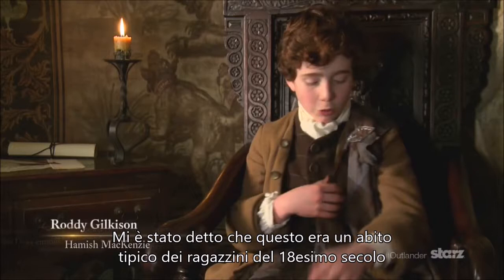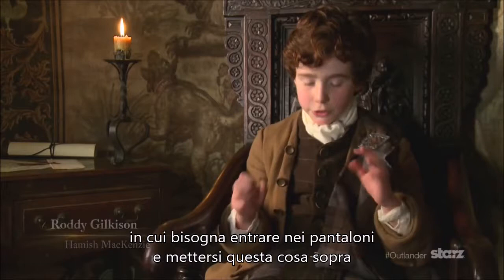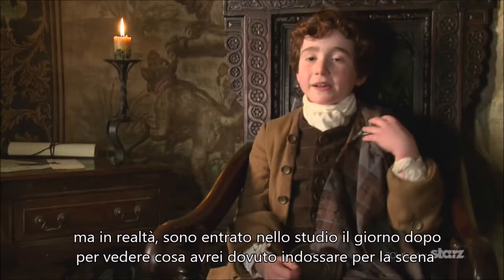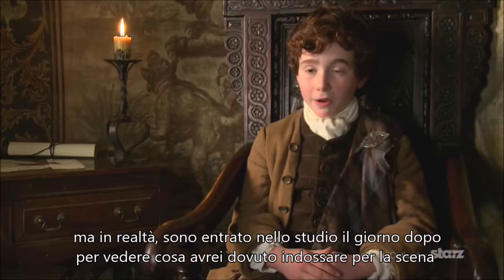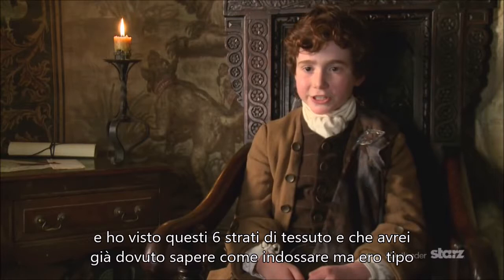Outlander - Hamish's Wee Wardrobe [Sub Ita]